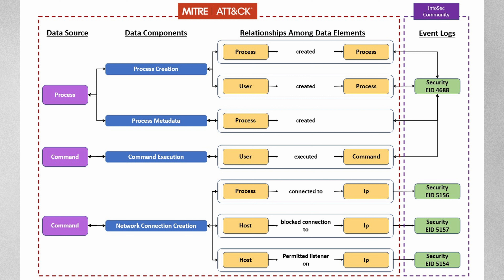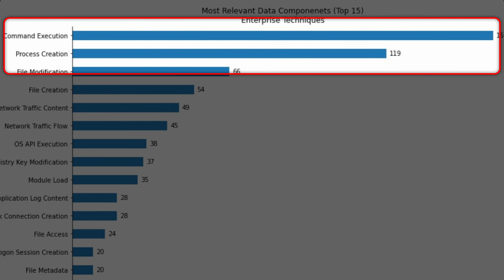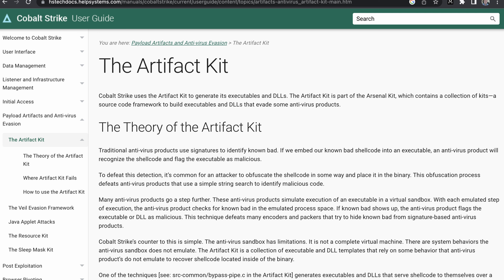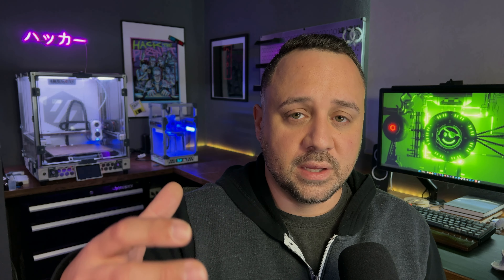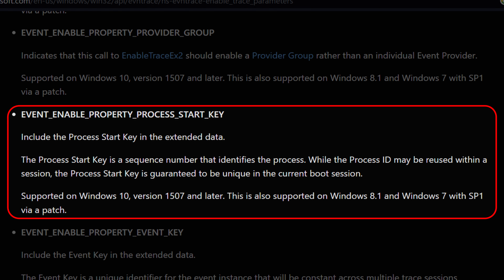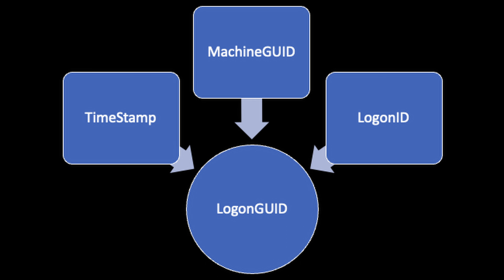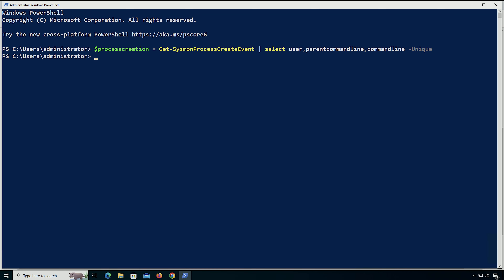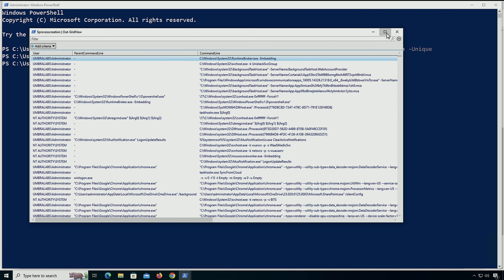Learning Sysmon - Process Tracking (Video 6)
Process Tracking is one of the most important actions in Sysmon. Research Team Lead Carlos Perez goes over why the fields that Sysmon generates in these events are so valuable and how to best leverage this event type in collection.

00:00:00 Intro
00:00:58 Importance of Process Tracking
00:02:25 Fields of the Events
00:05:45 What is the ProcessGuid
00:06:30 Where can a ProcessGuid can be leveraged
00:07:16 The LogonGUID
00:07:40 Recommendations
00:09:26 Building an initial baseline exclude
00:11:41 Building the configuration file
00:14:08 Create rules for Process Termination
00:16:28 General Recommendations